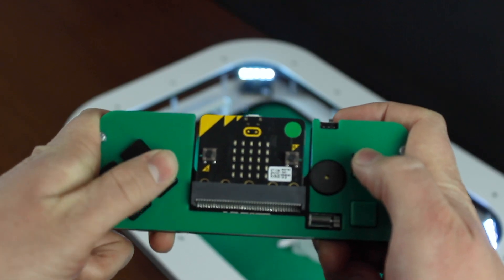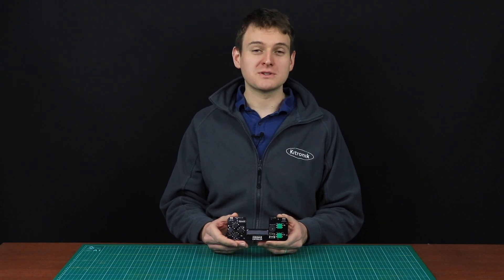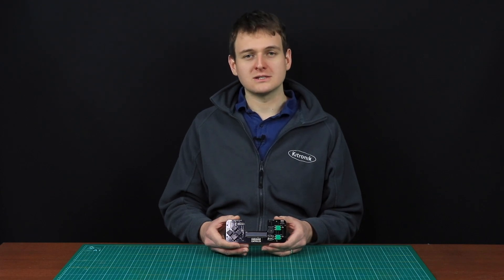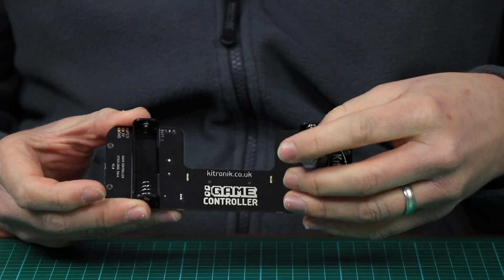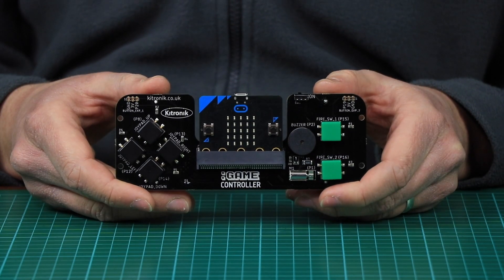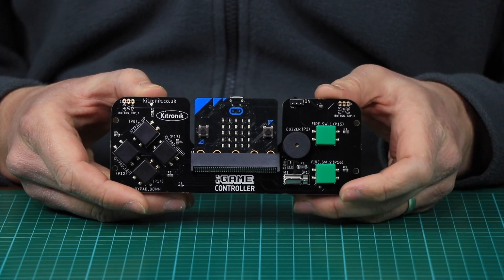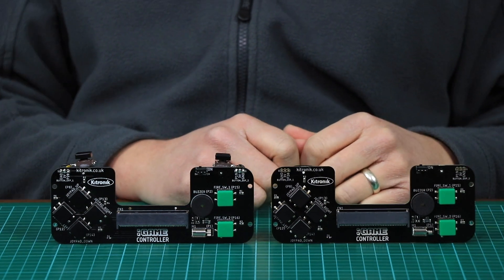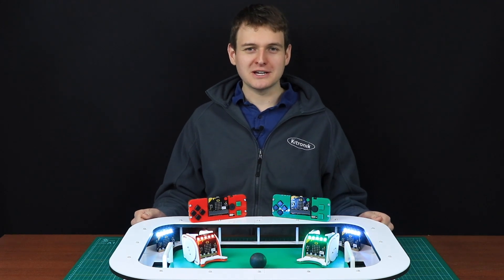:GAME Controller for BBC micro:bit by Kitronik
The Kitronik :GAME Controller for the BBC micro:bit is a retro gaming accessory for the BBC microbit. It is a programmable gamepad-style controller enabling a better gaming experience on the micro:bit itself, or the ability to control other devices over micro:bit radio.

The :GAME Controller is similar in design and features to the the :GAME ZIP 64, only without the ZIP LED screen. This offers great value if the micro:bits own LED matrix is sufficient for the game or when it will be used to control other devices such as robots and buggies. It will also be much lighter on power consumption than its larger/older sibling.